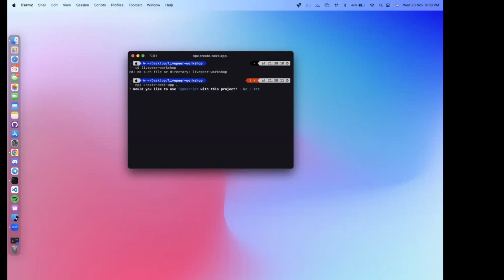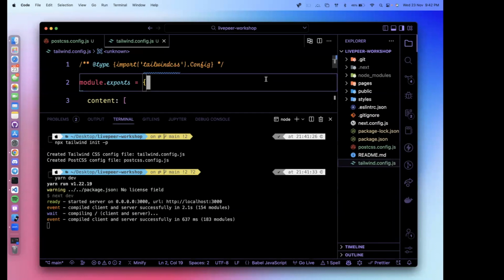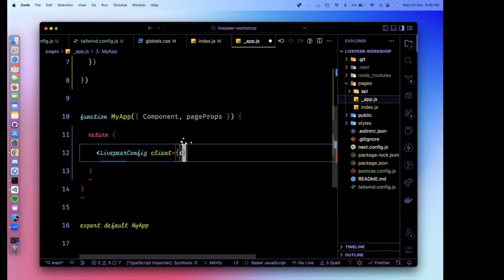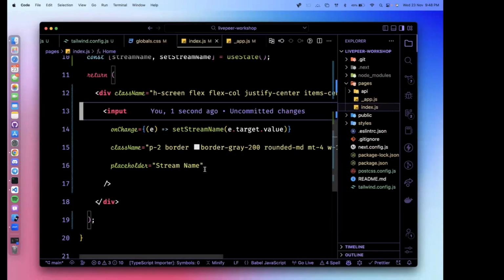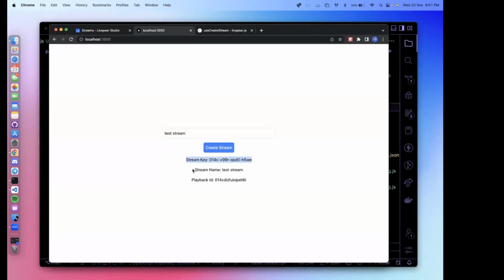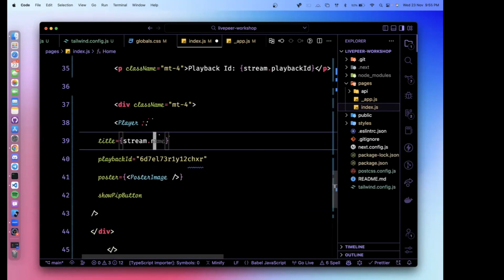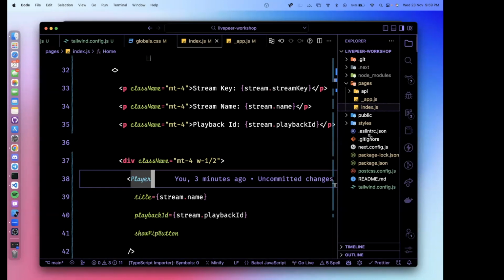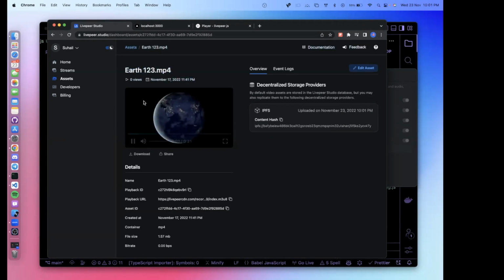Next Video Build: Web3 Video Live Streaming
On Wednesday, 23rd November we were delighted to host the Web3 Video Live Streaming workshop. This was the 14th workshop of the Next Video Build hackathon.

Big thanks to Suhail Kakar from Livepeer for hosting this workshop and helping our hackers learn!

The project submission deadline is Sunday, 8th January!

Encode Club is a Web3 education community learning and building together through fantastic programmes with the leading protocols in the space. Together we organize programmes like education series, bootcamps, hackathons, and accelerators both online and in person. We then help our community get jobs and funding for projects and startups.

Timestamps:
00:00:00 Introduction
00:01:47 Building application
00:02:52 Livepeer Studio
00:03:57 CSS
00:05:34 Next.js
00:06:54 Livepeer.js
00:09:44 Creating a stream
00:13:31 Stream key
00:15:05 Video input
00:16:01 Stream test
00:16:30 Adding an image
00:17:15 Player
00:20:01 Q&A
00:25:09 Conclusion